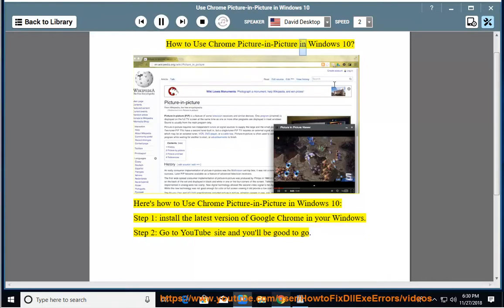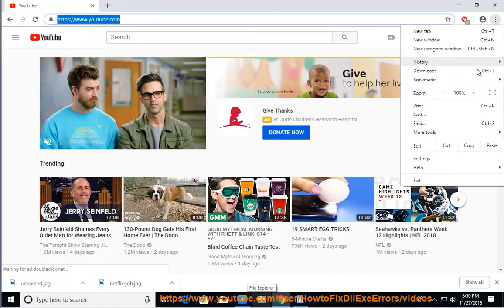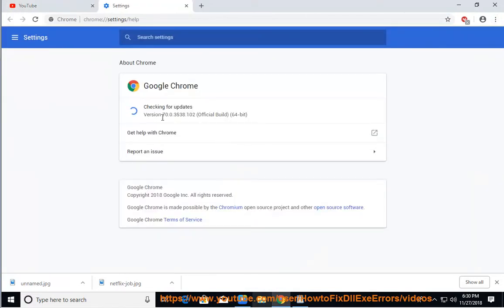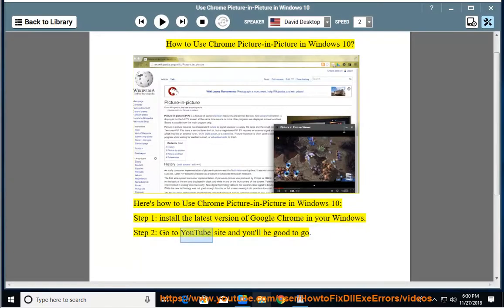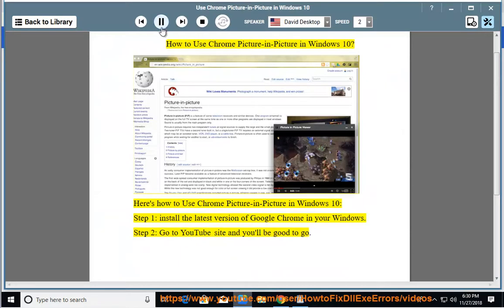Use Chrome Picture-in-Picture in Windows 10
Here's how to Use Chrome Picture-in-Picture in Windows 10.